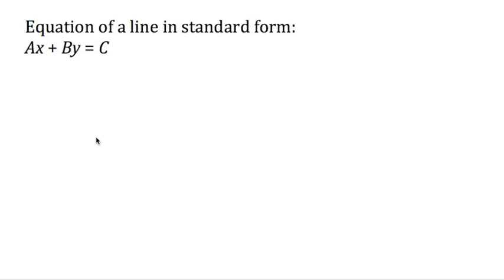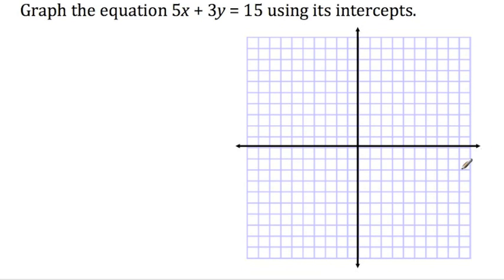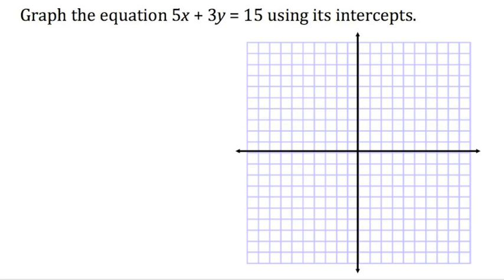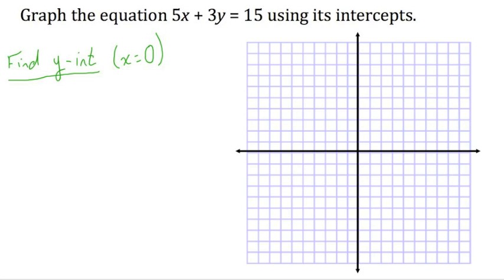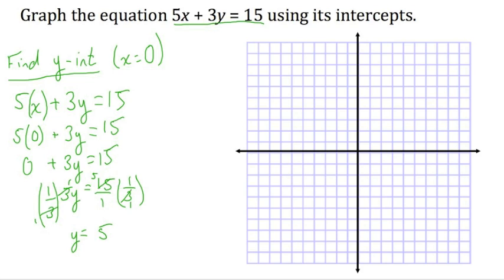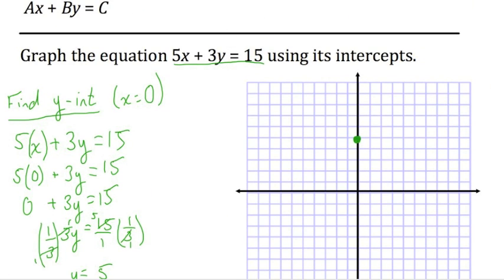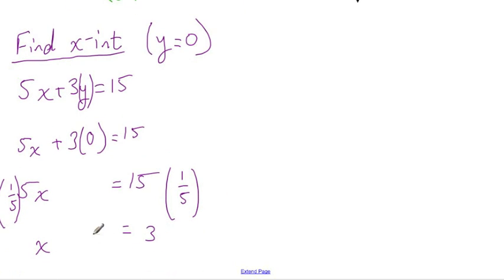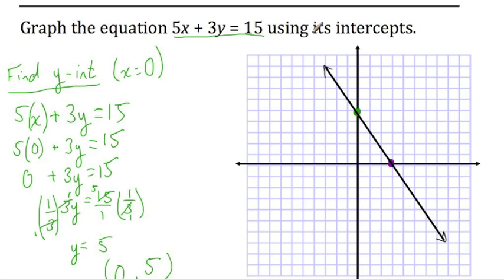Graphing Lines in Standard Form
This video shows how to use the method of finding both intercepts to graph lines given in standard form (Ax + By = C).